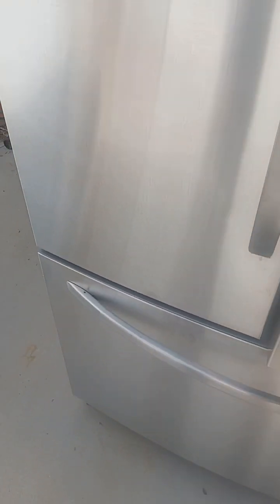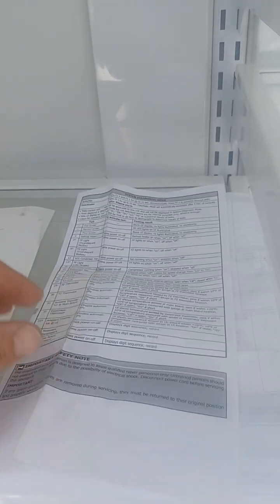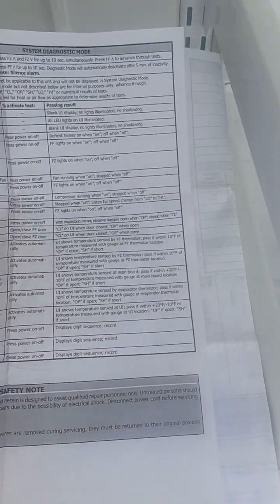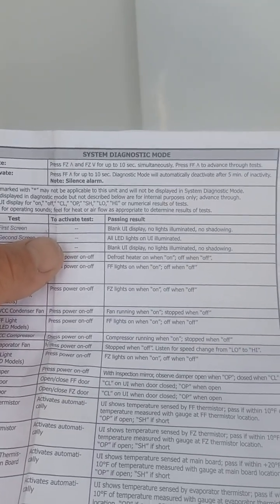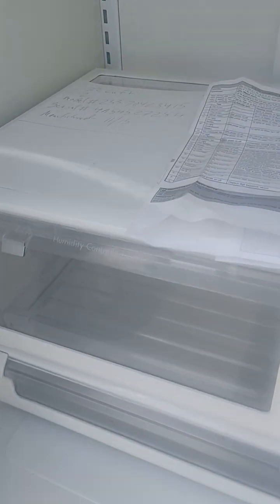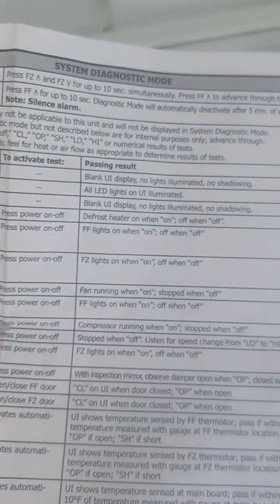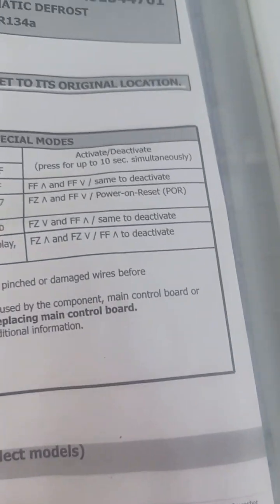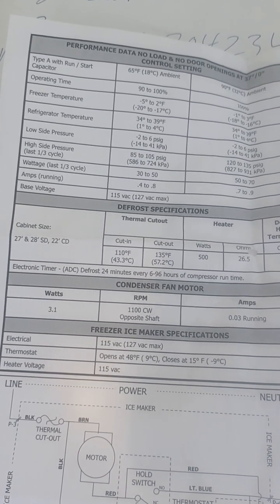Frigidaire/kenmore bottom freezer refrigerator diagnostic mode and tech sheet model # 253.70423415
model #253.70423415 refrigerator tech sheet and diagnostic mode